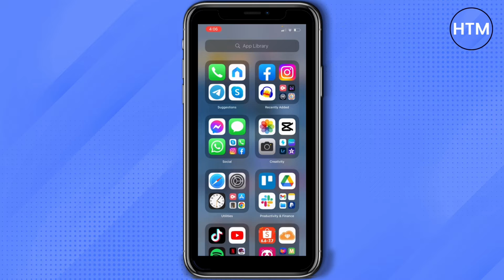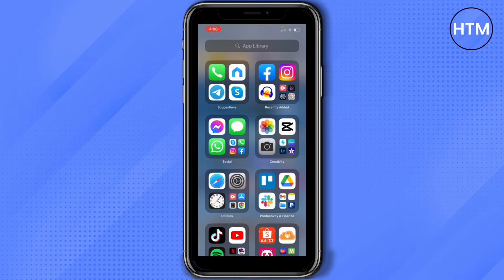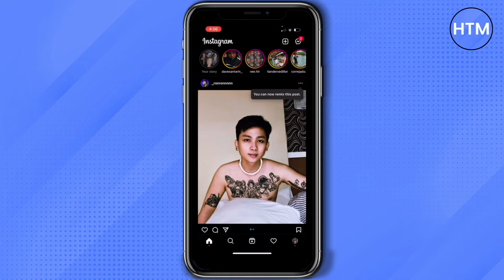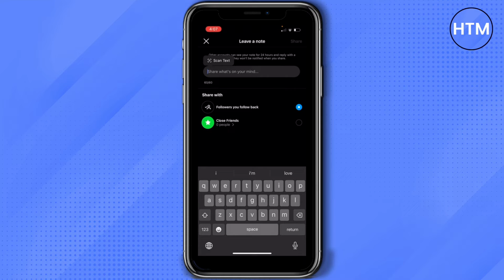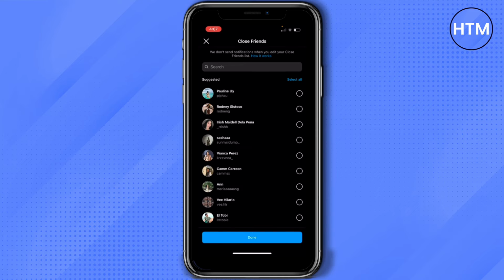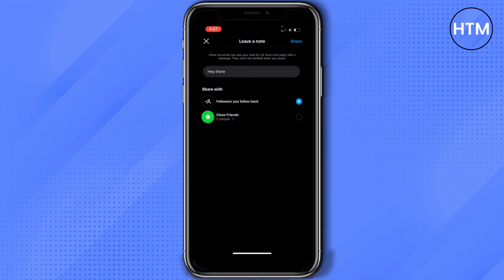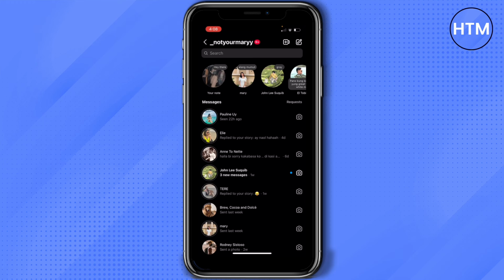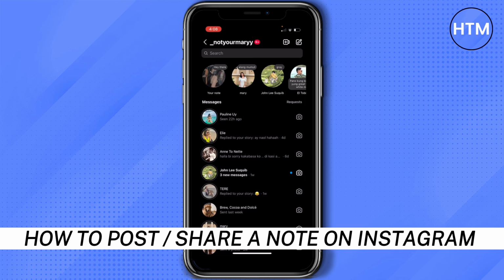How To Post IPhone Notes On Instagram (EASY!)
How To Post IPhone Notes On Instagram. It’s a very easy tutorial, I will explain everything to you step by step.